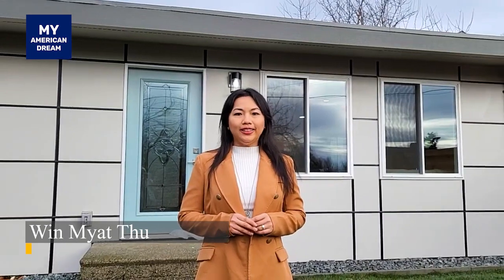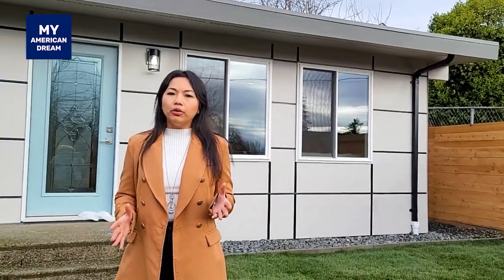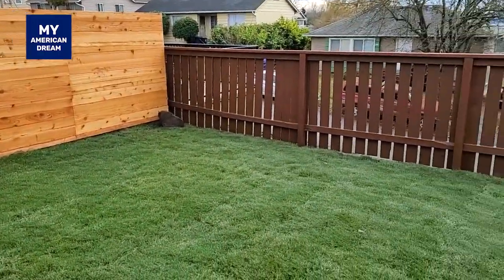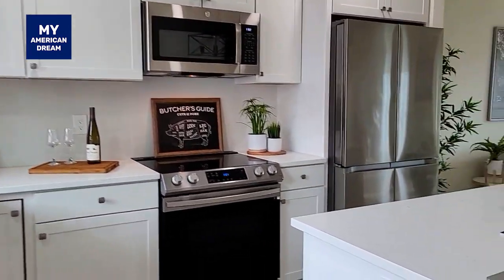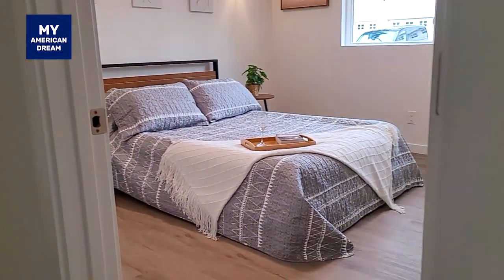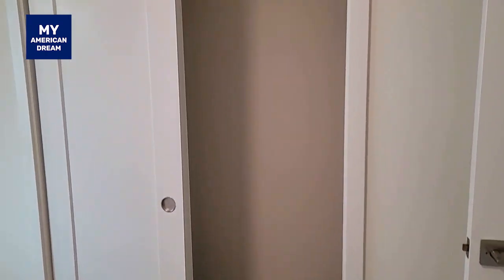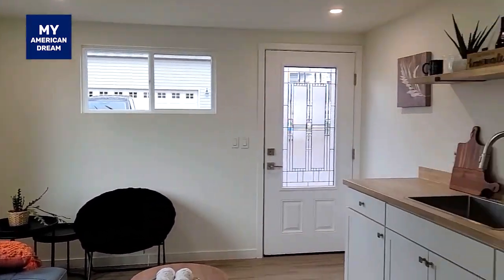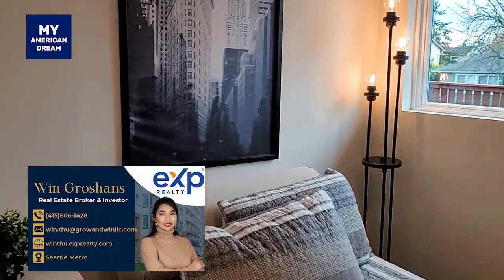လူတိုင်းပိုင်ဆိုင်ချင်မှာမလွဲပါဘူး။ | Touring A Modern Rambler in South Seattle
Beacon Hill is a neighborhood in southeast Seattle. It is close to major freeways I5 and I90 and also accessible to light rail stations. It is also close to major employers such as Boeing. This area is one of the most diverse neighborhood in Seattle. It is close to many amenities such as restaurants, highly rated hair salon, live music venue and a place for kids activities. The median home price is $620K. I toured a newly remodeled  cute rambler in Beacon Hill. This home has 4 beds and 3 baths with a separate ADU for a mother-in-law suite.